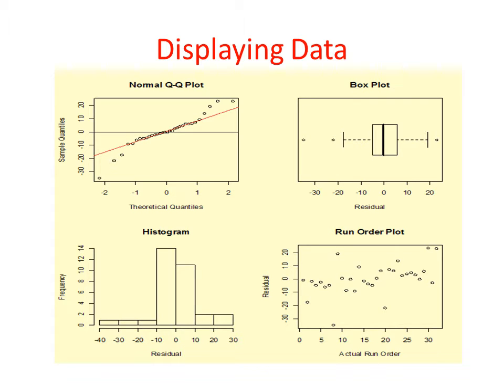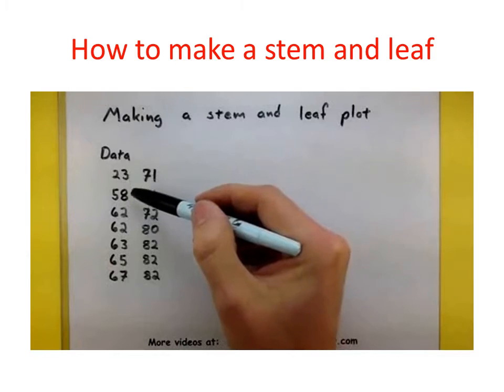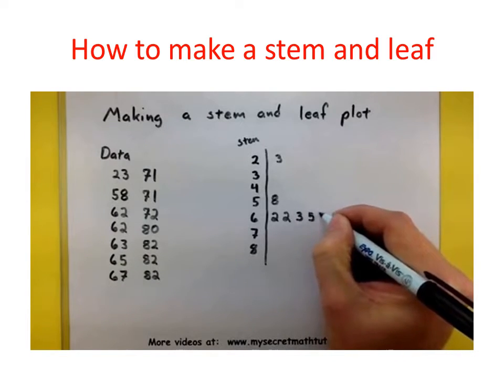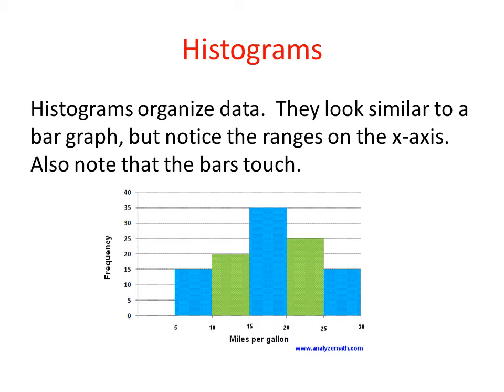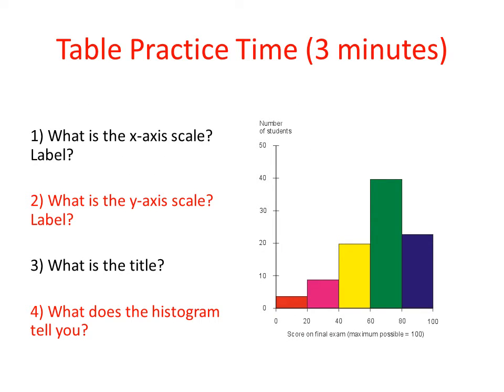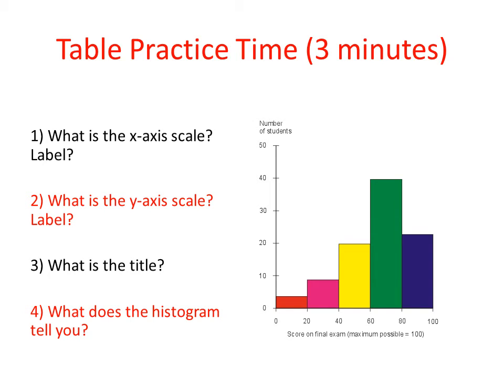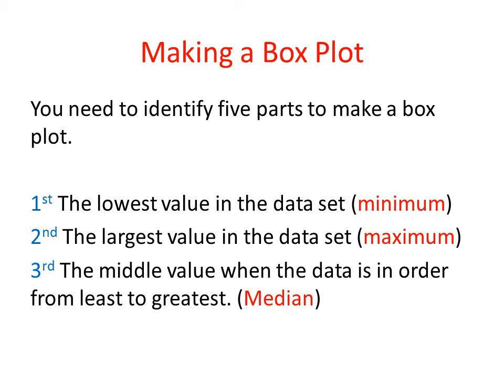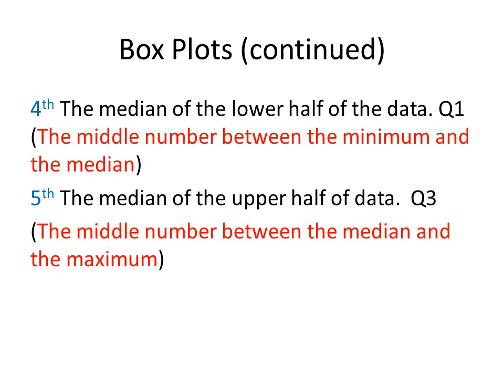Displaying Data by Paula.wmv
An  introduction on how to display data.